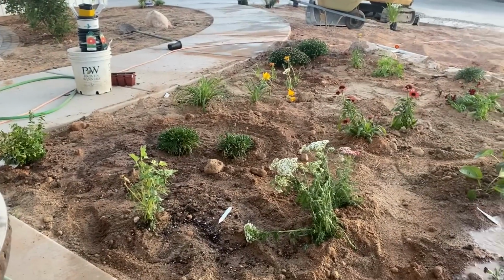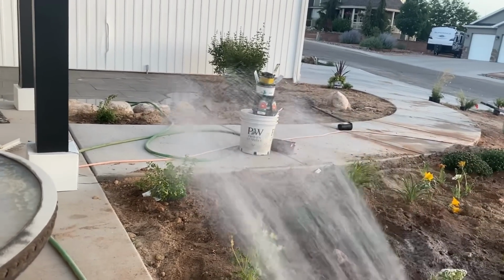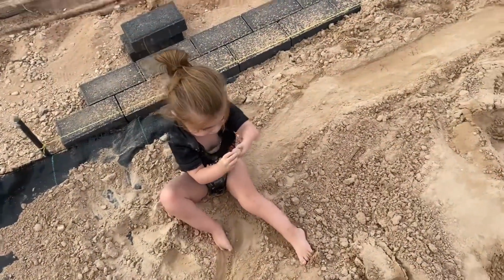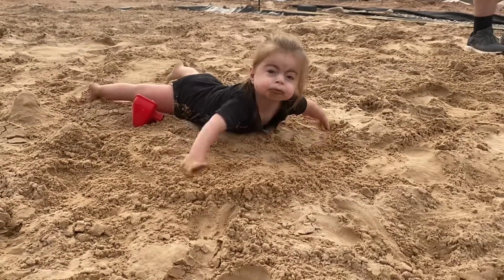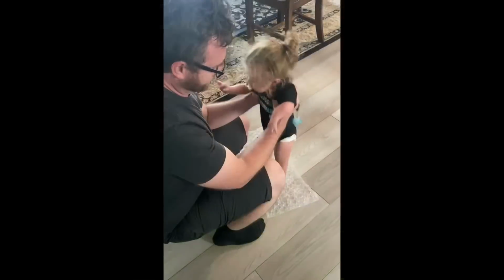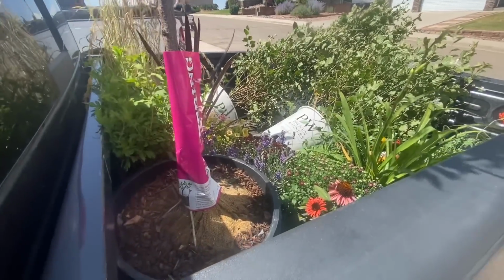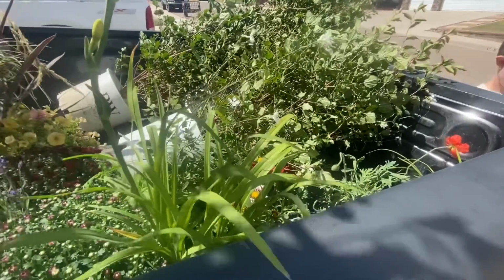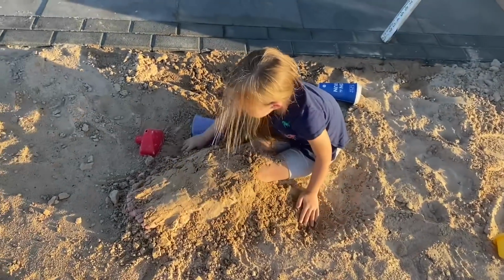Quick update | landscaping the yard